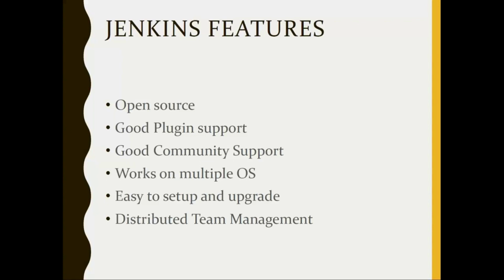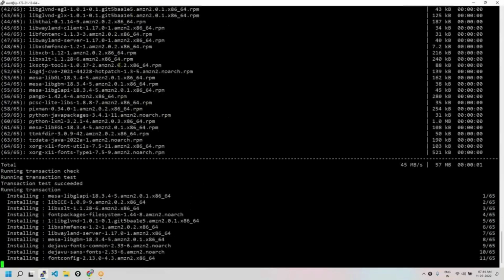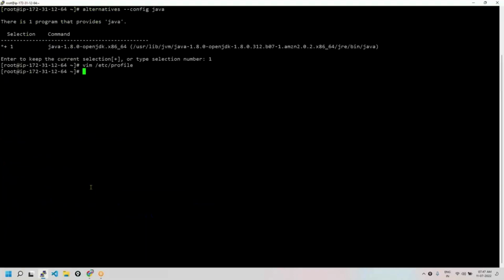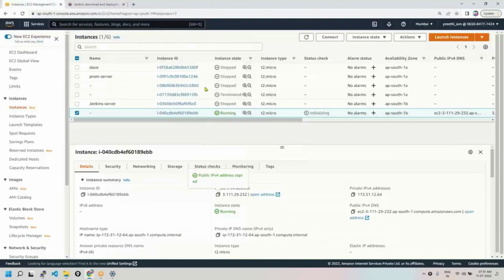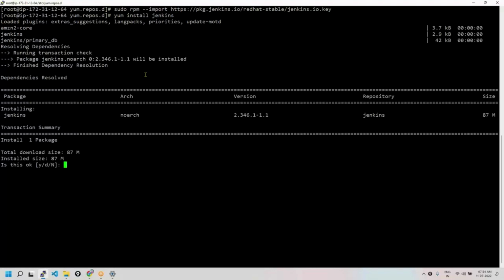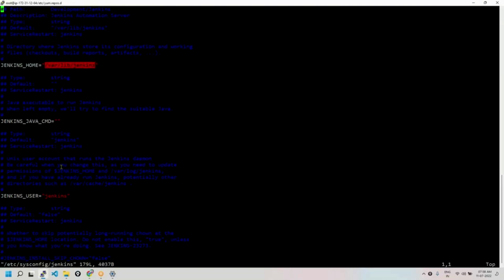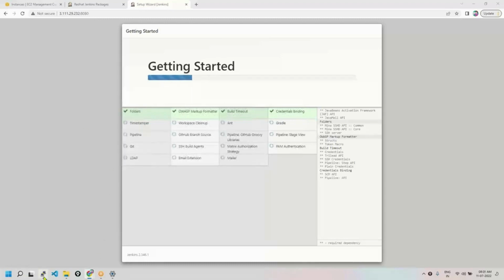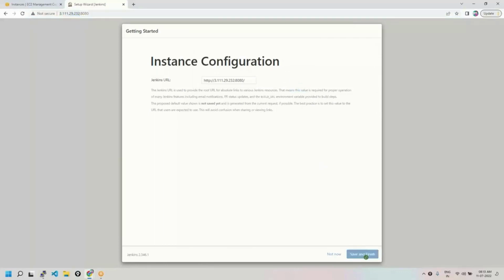Install and Setup Jenkins Server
-Install Jenkins
- install Java
- Configure Java Path for Jenkins
-configure Jenkins port
- set up Jenkins servers